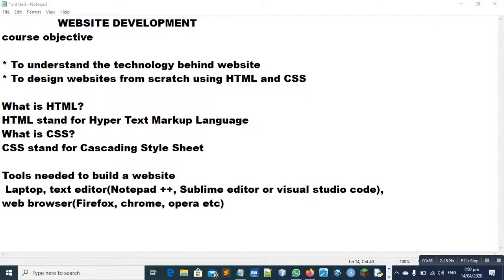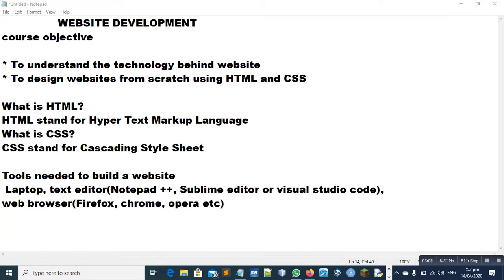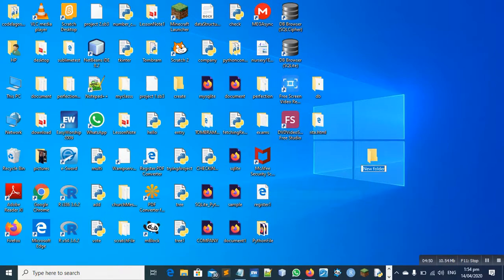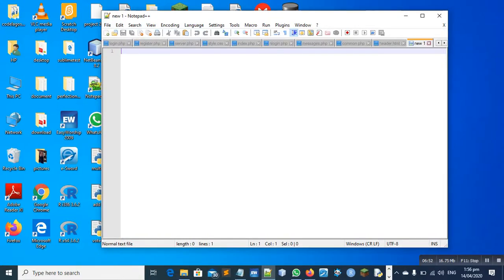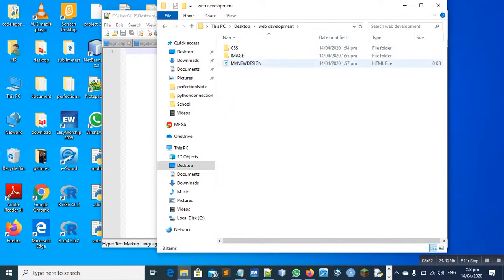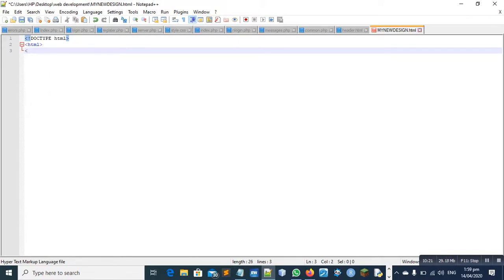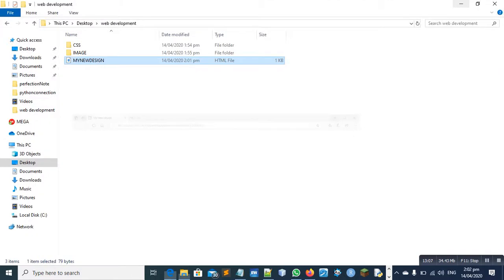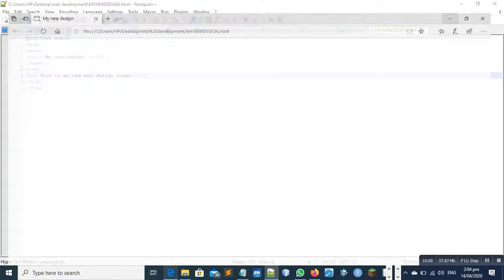How to create a website